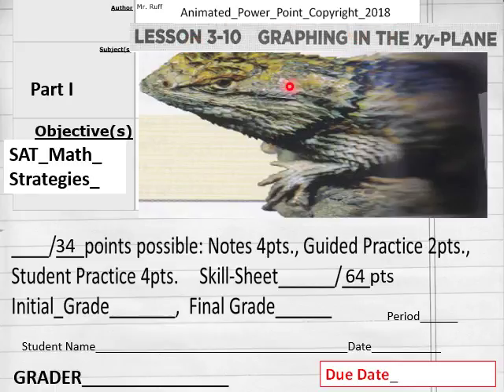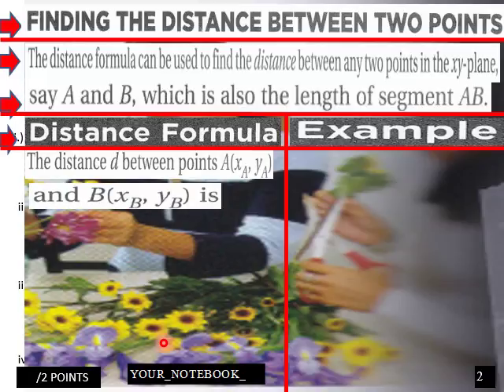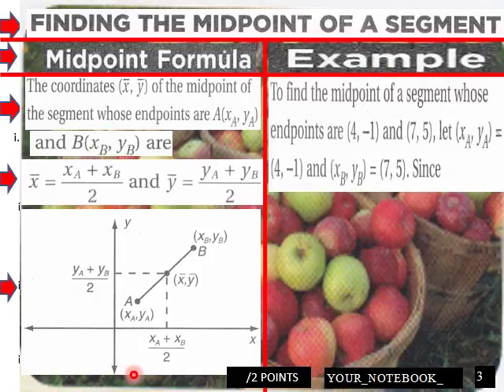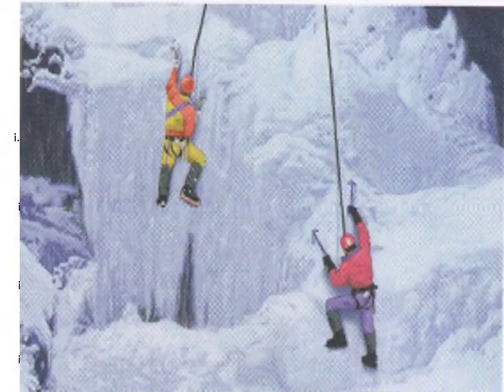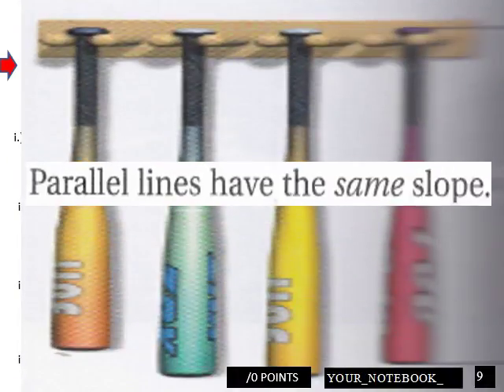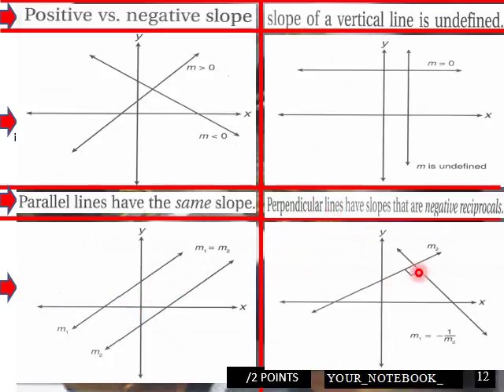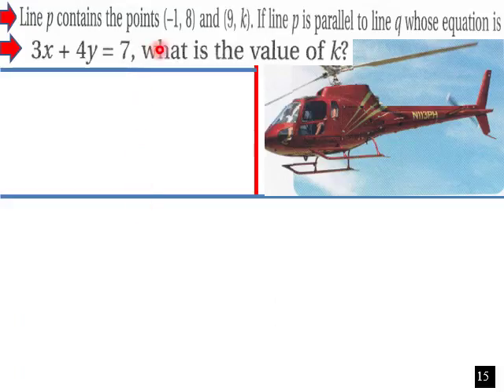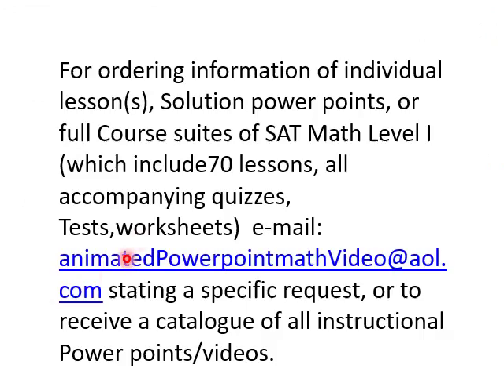3 10 L V Graphing XY Plane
Concise review for graphing linear equations .